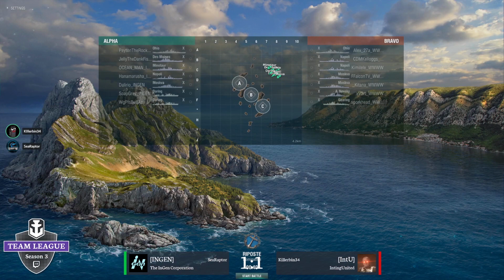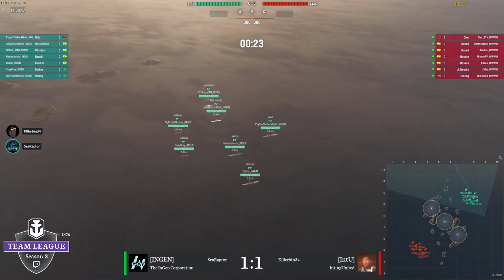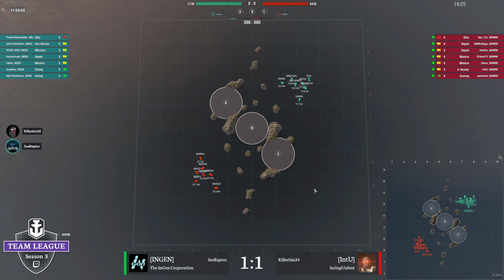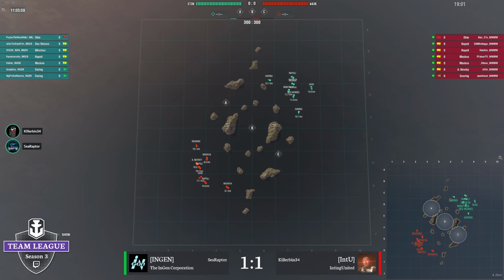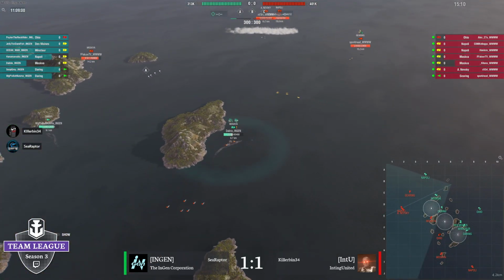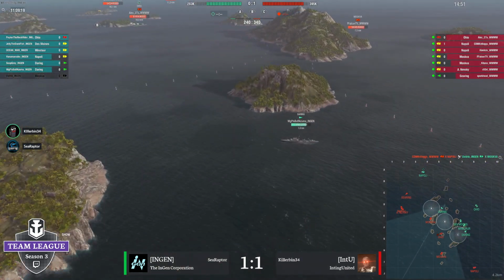World of Warships - Streamer Team League, Season 3 - Day 2 - Playoffs: INGEN v INTU, Game 3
The full replay of INGEN v INTU; Playoffs, Game 3.

MAP: Riposte